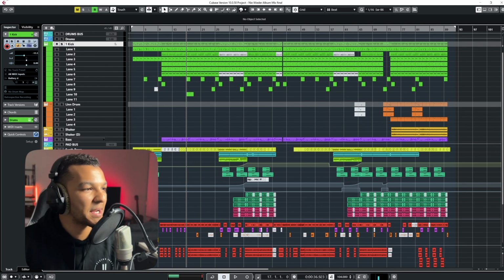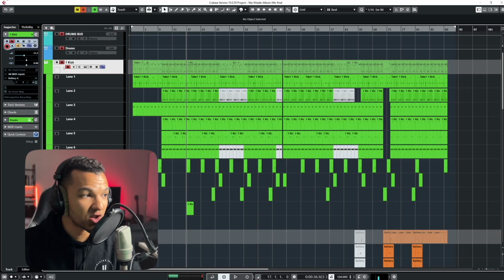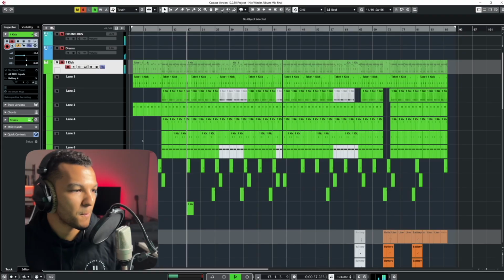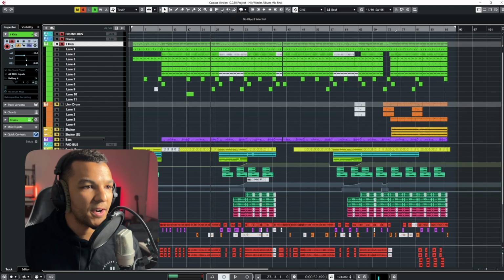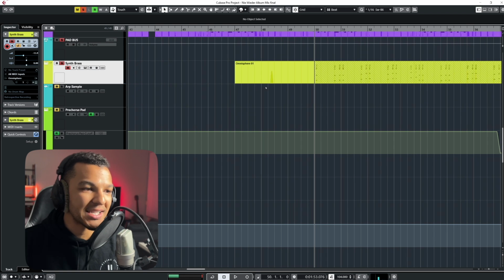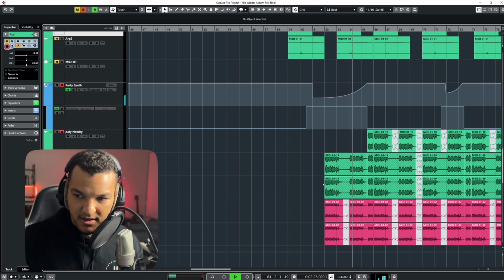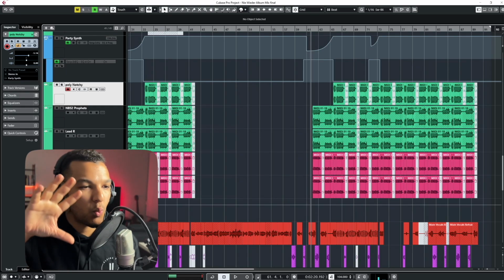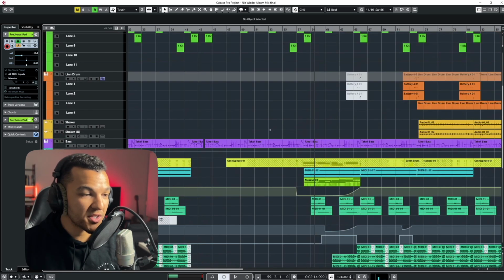These Music Production HACKS will make your songs sound insane!! #1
Here are some mixing tips for any level of producer. Hope you learn something!